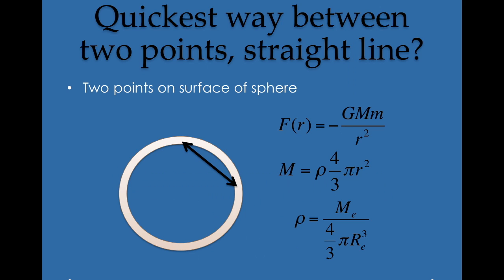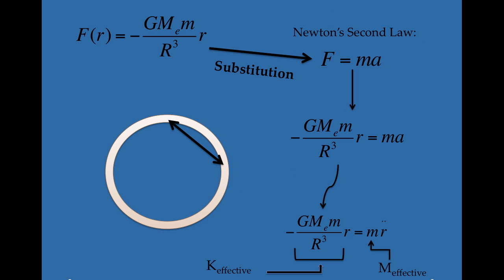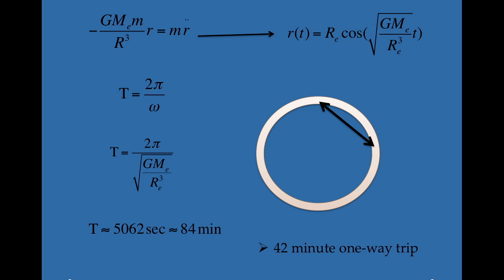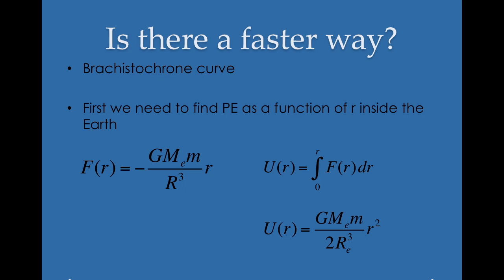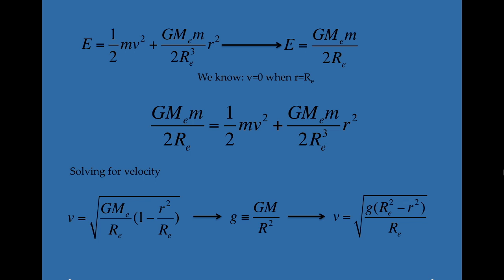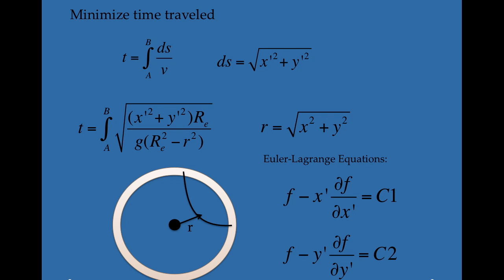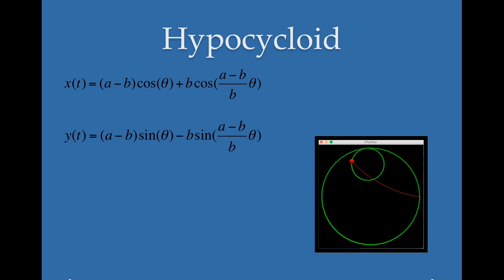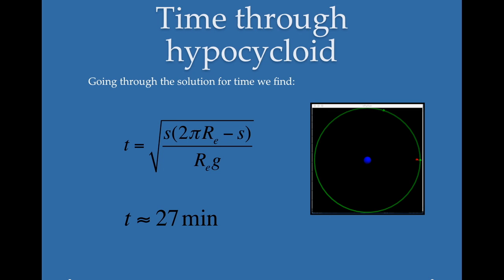Tunnel through the Earth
Terrestrial Brachistochrone